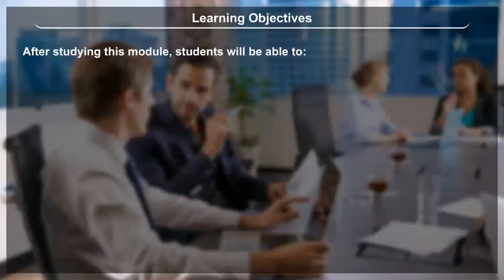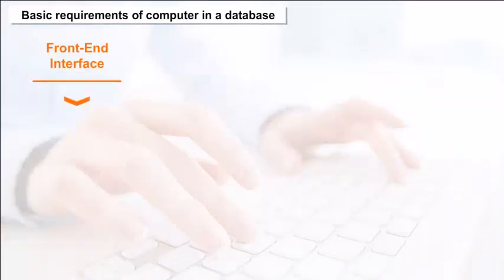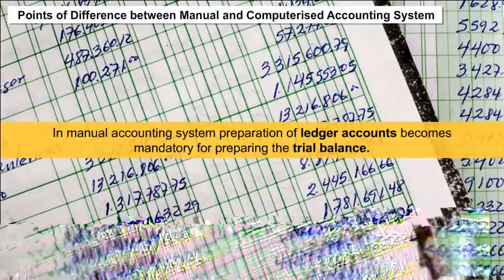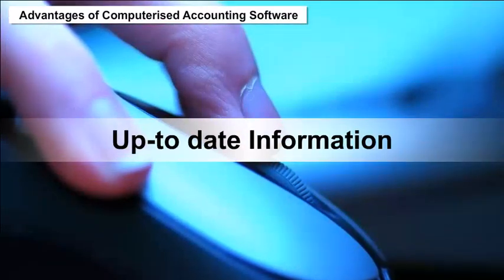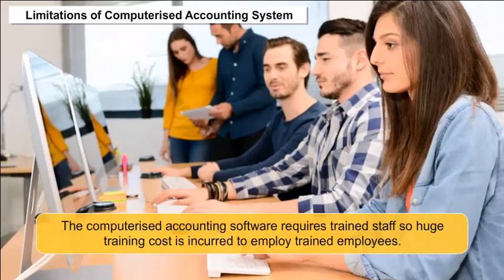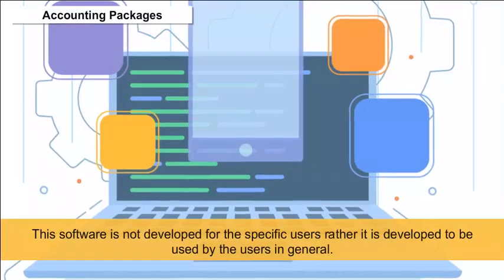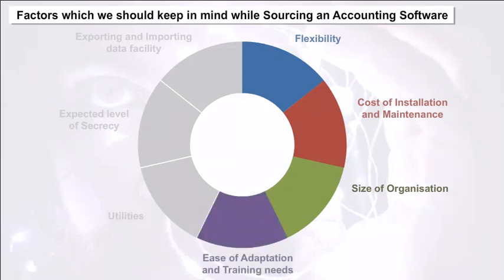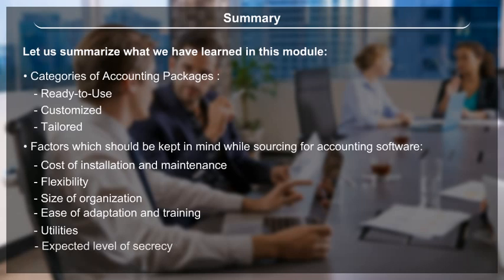Unlocking Computerized Accounting Systems | Class 11 Informatics Practices | CBSE/ICSE/TN Board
Discover the future of accounting with Annai Academy! In this clear and step-by-step lesson, you'll master **Computerized Accounting Systems**, covering meaning, advantages over manual accounting, features like speed, accuracy, and automation, and real-life applications in billing, inventory, and financial reporting.

📘 Topics Covered:
- What is Computerized Accounting? – Software-based record keeping
- Advantages: Speed, accuracy, instant reports, data security
- Limitations: Cost, training, dependency on hardware
- Key modules: Invoicing, Ledger, Trial Balance, GST Reports
- Popular software: Tally, QuickBooks, SAP (intro)
- NCERT & CBSE syllabus concepts explained simply

🎯 Perfect for Class 11 Informatics Practices (IP) & Computer Science students
🎥 Ideal for CBSE, ICSE, TN Board & Samacheer Kalvi learners
🎥 Taught in simple English with real-life examples and visuals